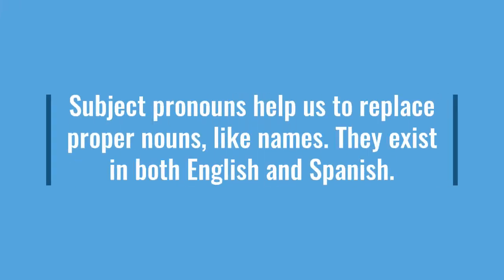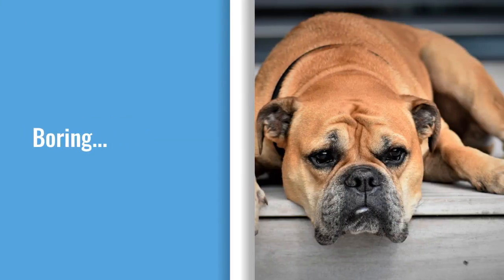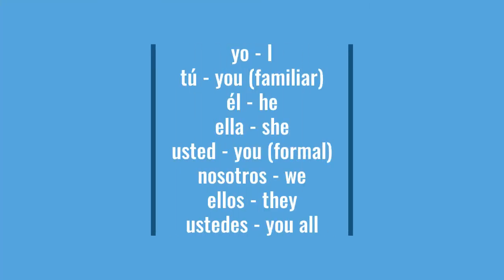Subject Pronouns in Spanish. What are they and how do you use them?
In this brief video, I go over subject pronouns we have learned in Spanish. I also give opportunities to practice the use of subject pronouns.

Subject pronouns are useful in English and Spanish because they help us to replace proper nouns, like names. Instead of repeating names or groups of names, they give us words to replace these names. They keep the language from becoming repetitive.